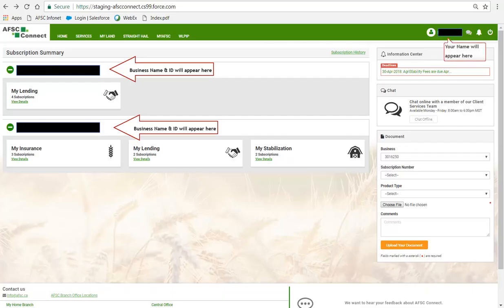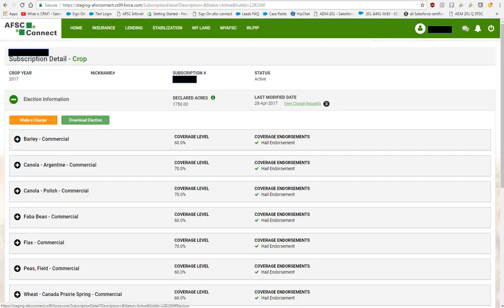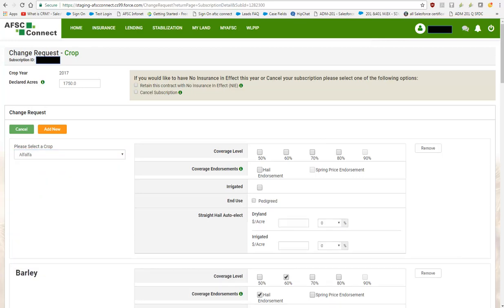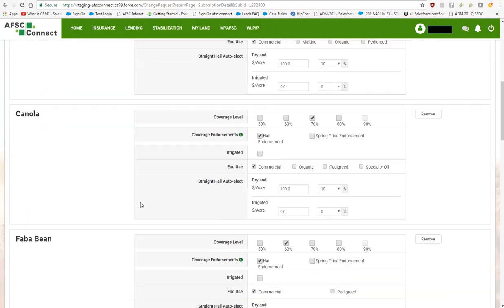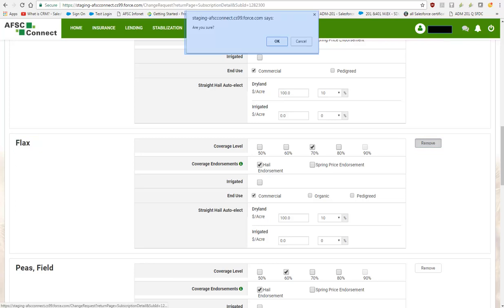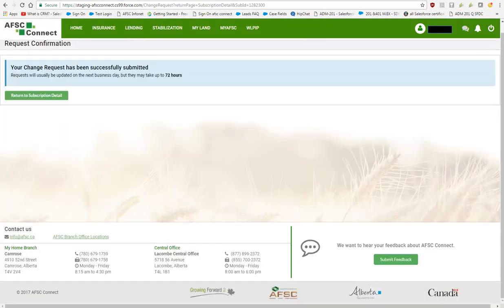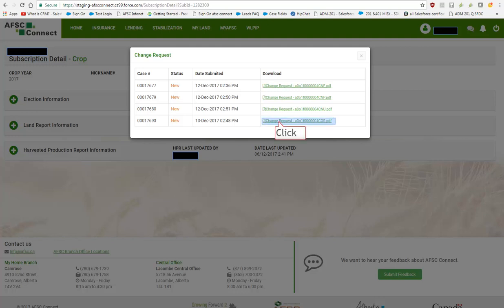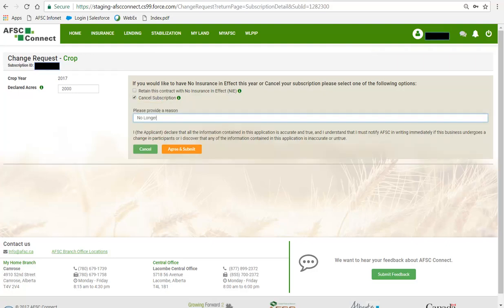AFSC Connect - Elections and Change Requests Tutorial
In this demonstration you will see how you, as an AFSC client, can view your elections and complete your Change Requests for your current crop year in AFSC Connect.